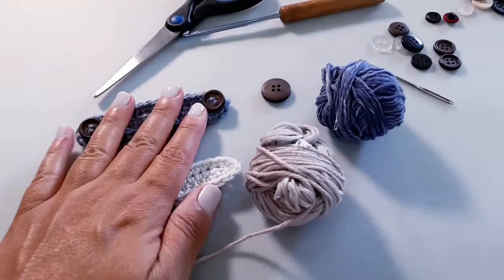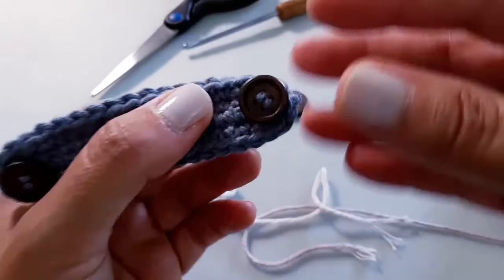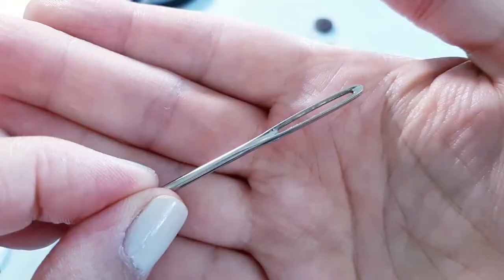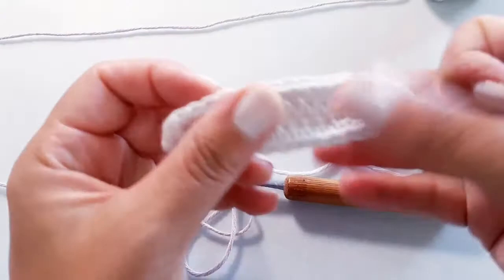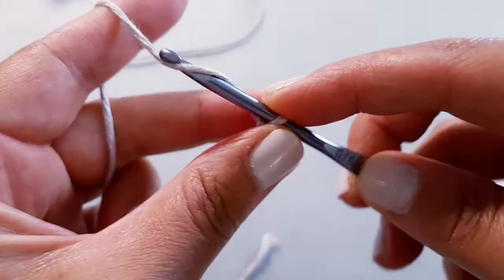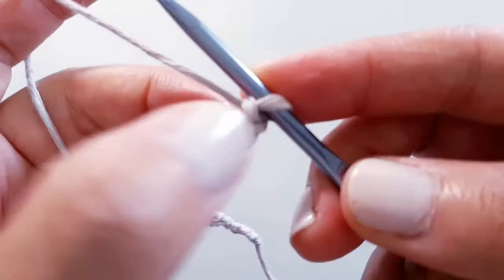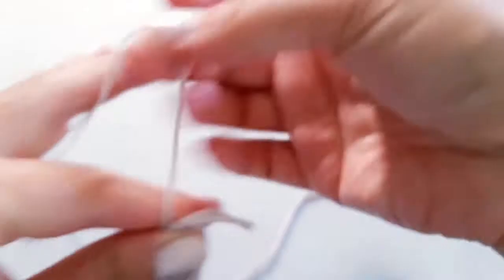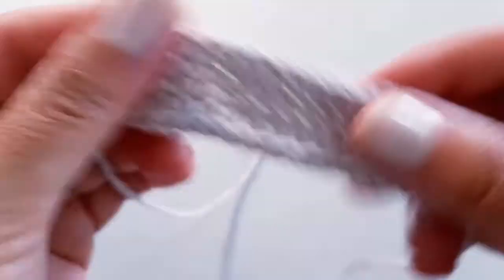EASY CROCHET Mask Adjuster (Ear savers) // SS#108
We have a bonus video this week. As we approach getting back into school and a few other places, these mask adjusters seem to be quite popular and of course - super handy. In fact, I have been commissioned to make quite a few for teachers going back into the classroom. So! I thought it might be useful to you to show you how I make mine. Maybe it will come in extra handy for you too.

ETSY SHOP

Happy Crocheting!
-K